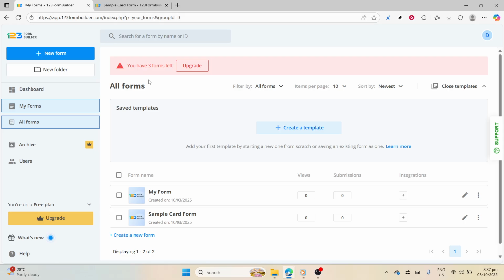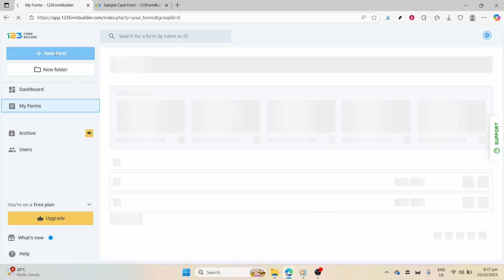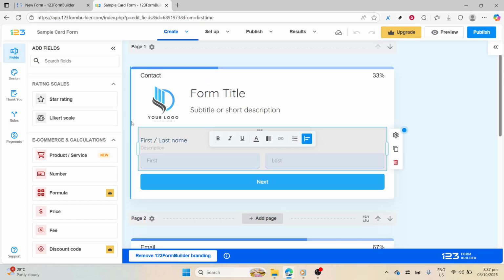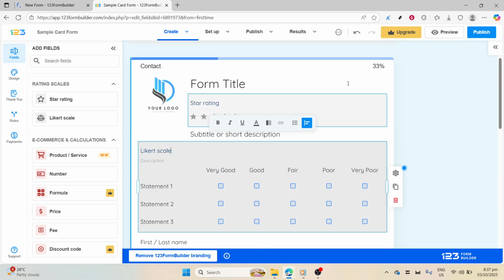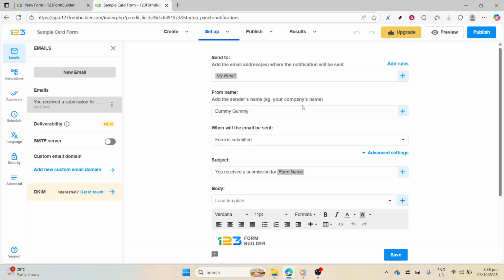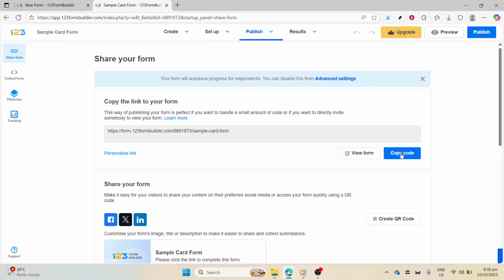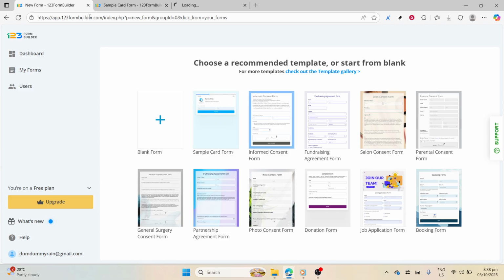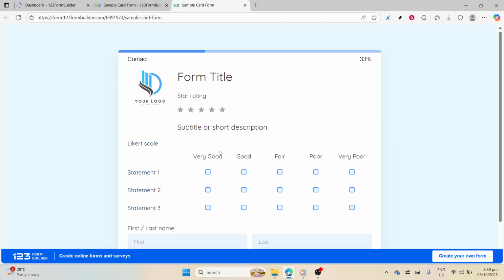What Is 123FormBuilder? Explained In 5 Minutes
📝⏱️ Learn what 123FormBuilder is in just 5 minutes! Quick explanation of features, uses, and how it can simplify creating online forms. ✅